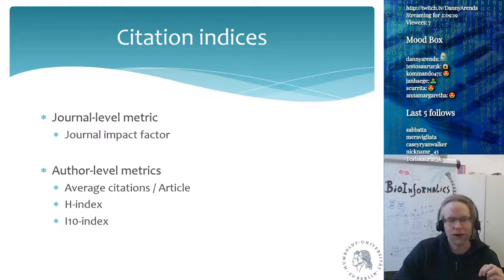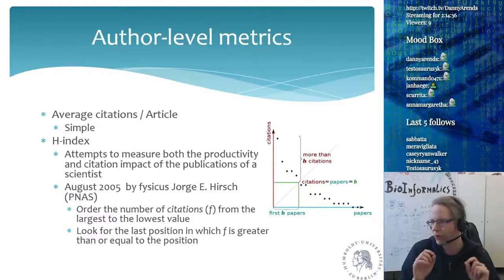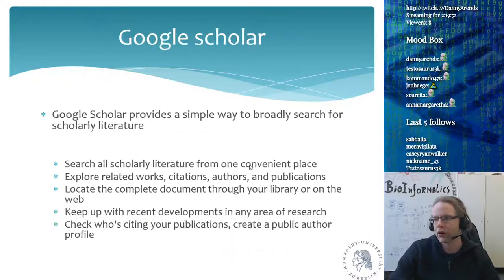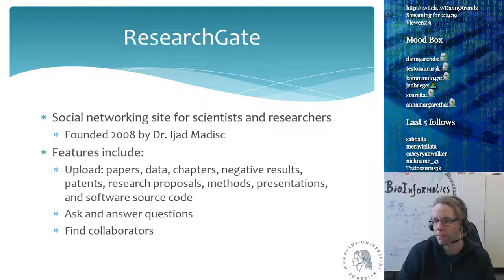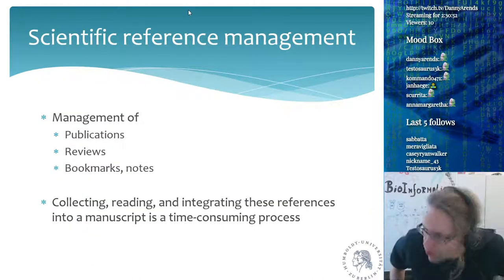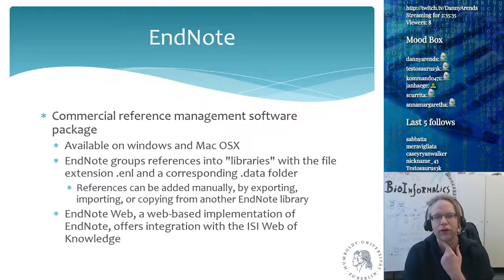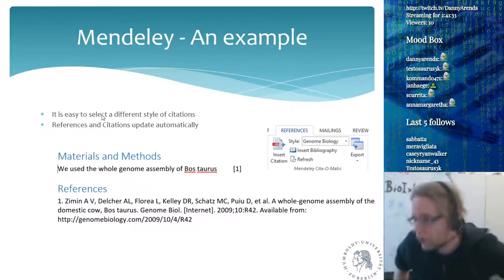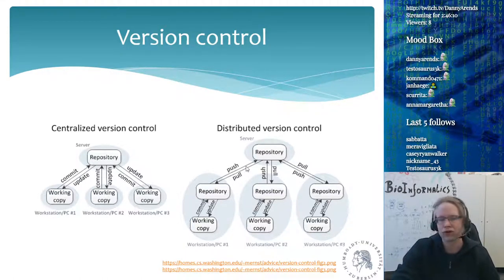Bioinformatics for plant and animal sciences - Lecture 13 (Part 3)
"DNA (Meta-)Barcoding & Literature management" - Lecture series on Bioinformatics for plant and animal sciences

* DNA meta-barcoding
* Literature Management
* Pubmed
* Citations (Web of Science / Scholar / Researchgate)
* Mendeley example
* Version control (Github)